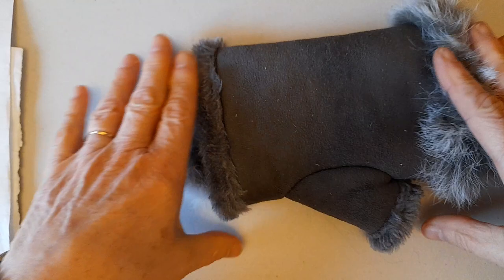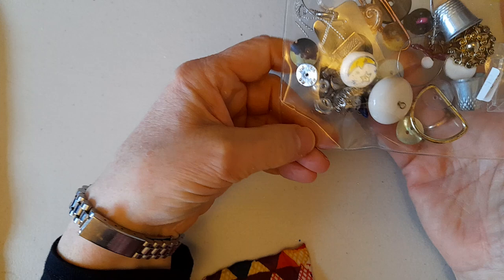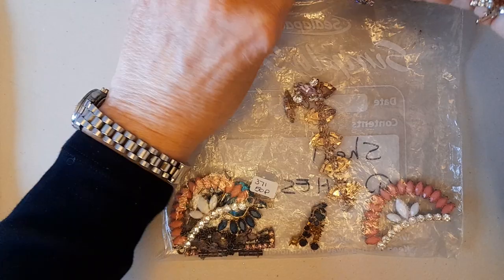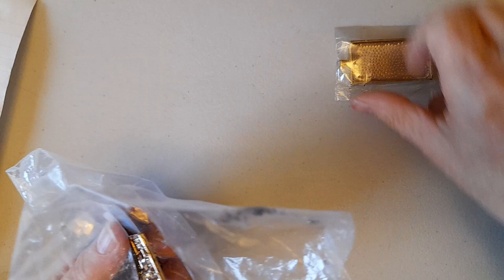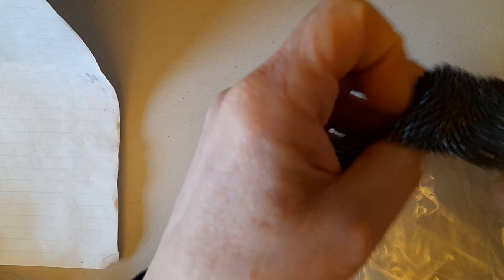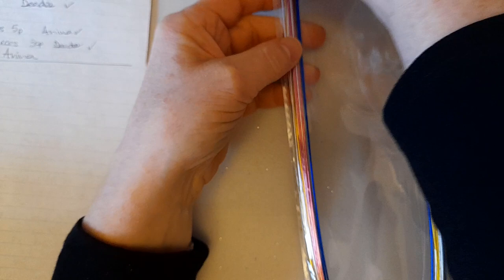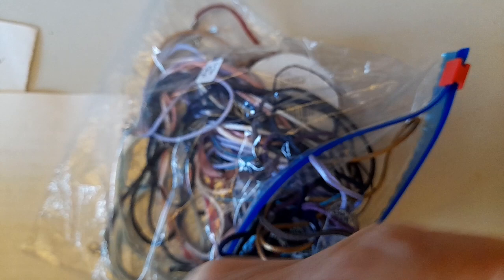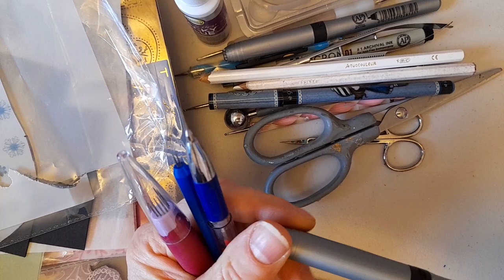Penny's September Sale video 8 part 1